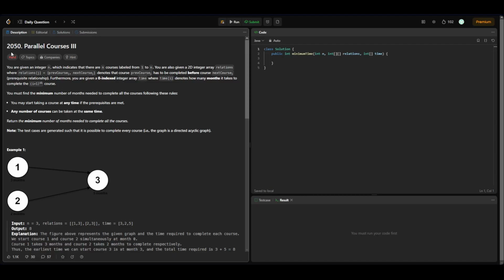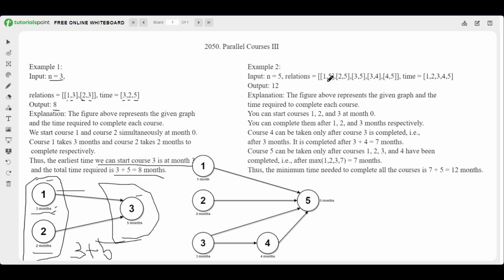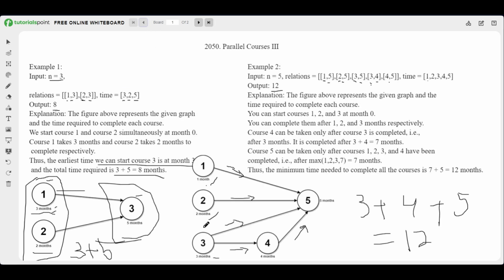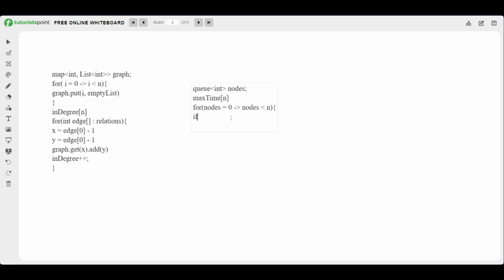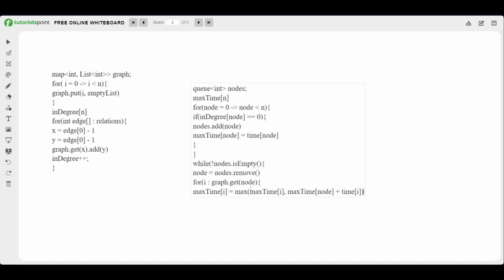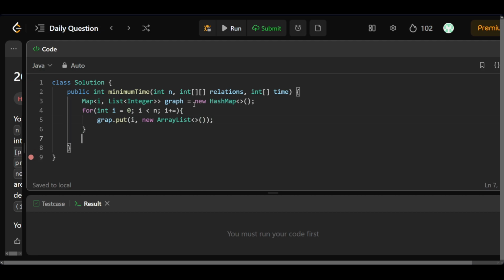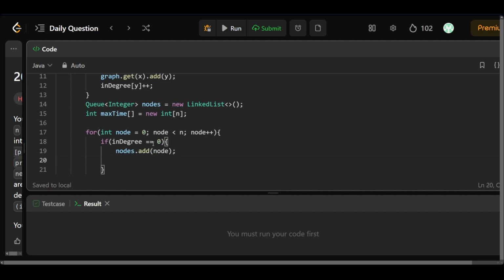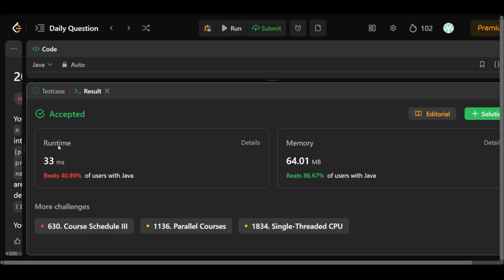LEETCODE DAILY QUESTION 2050 | Parallel Courses III | Is Kabir Coding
In this video I'll be solving LeetCode daily question 2050. Parallel Courses III using Topological Sort.